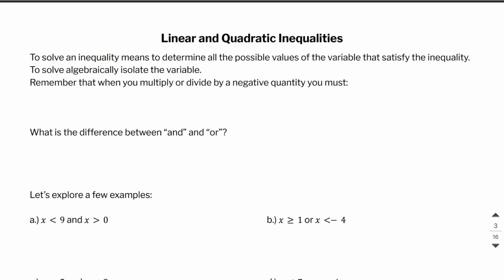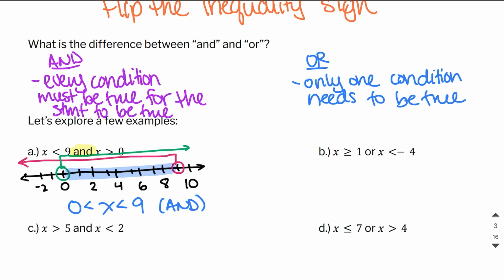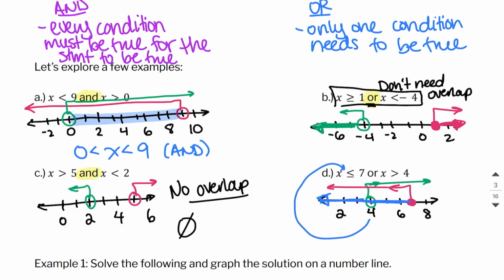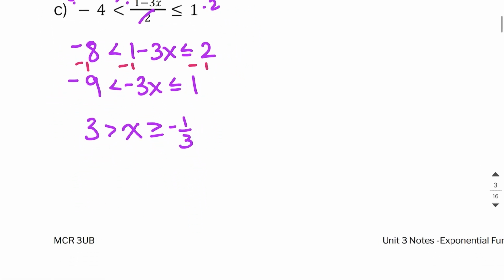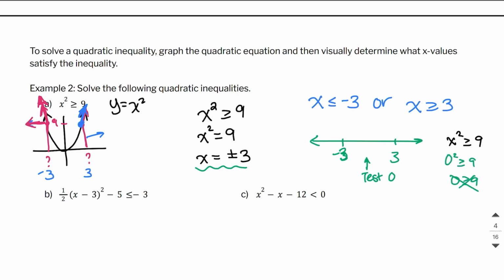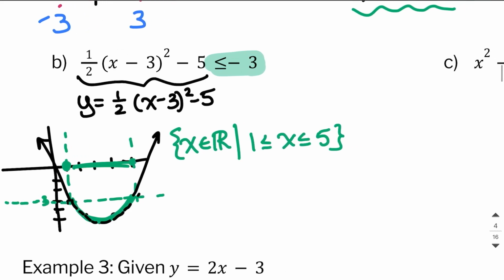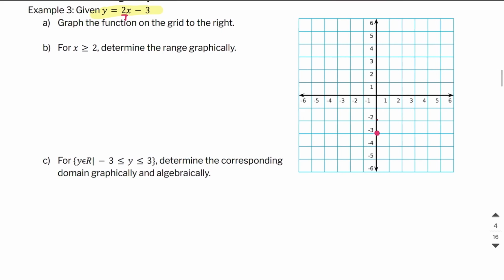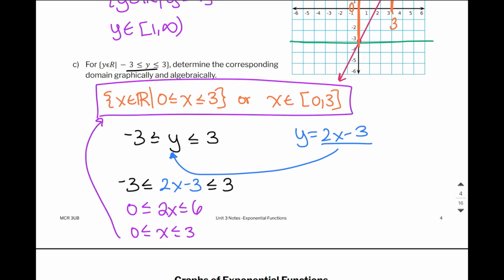Video #3.1- Linear and Quadratic Inequalities | MCR 3UB